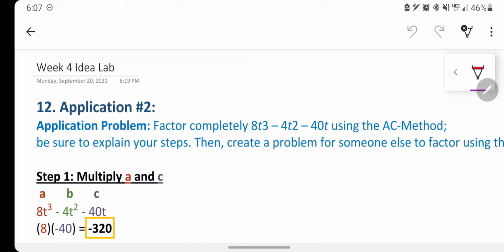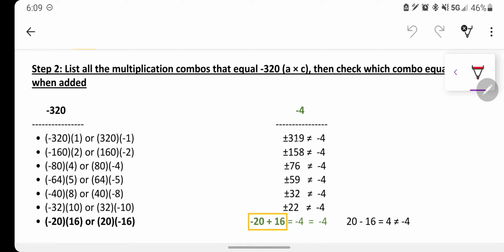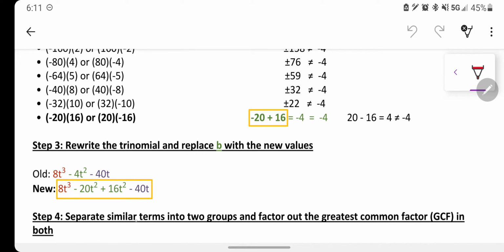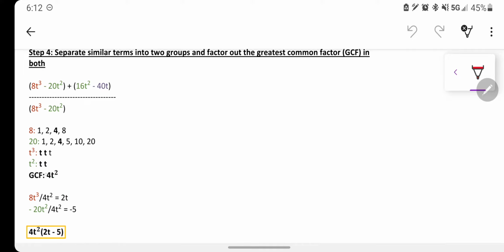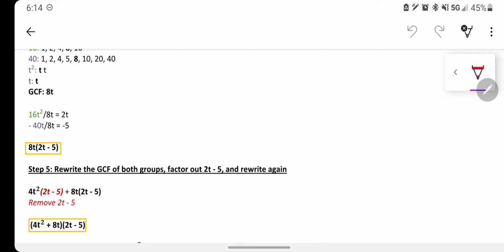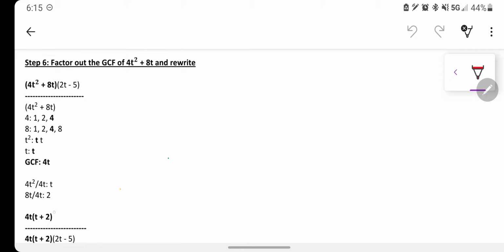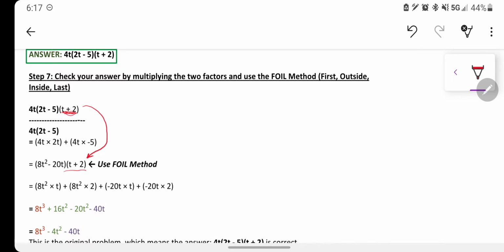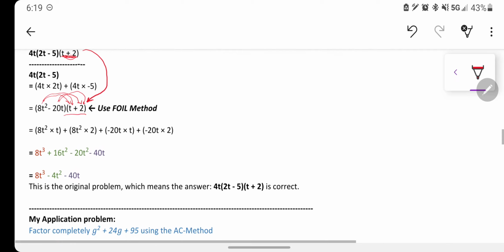Factoring using the AC Method: 8t3 - 4t2 - 40t